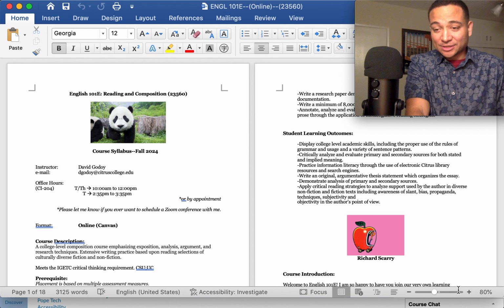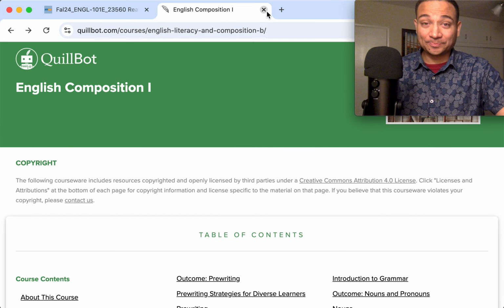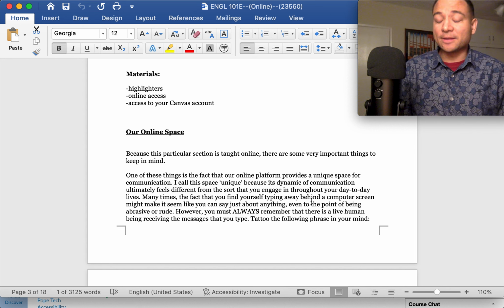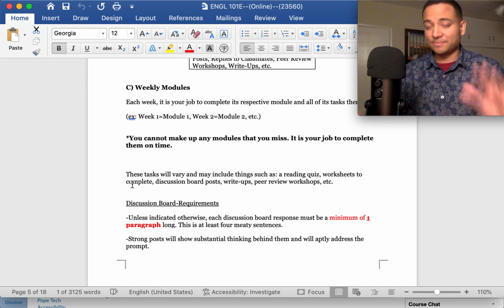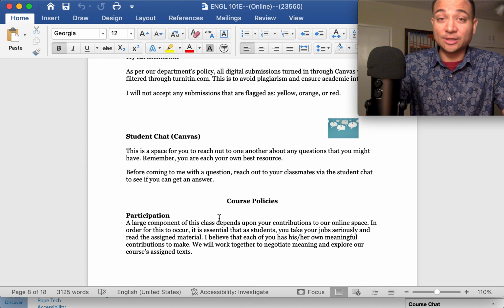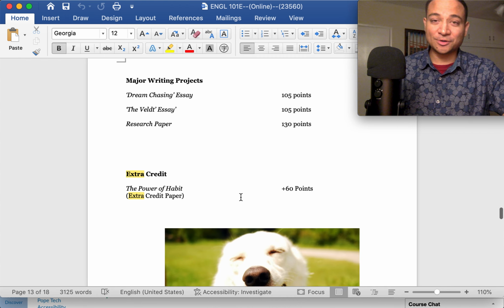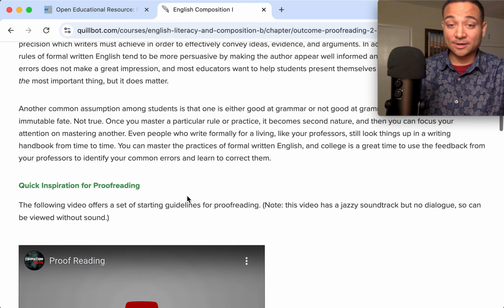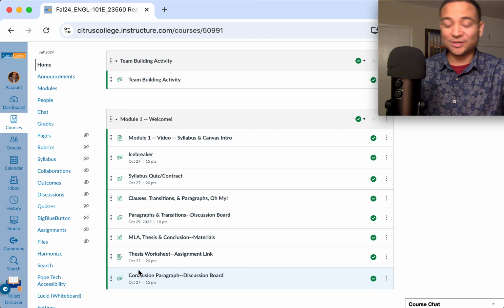Syllabus & Canvas Intro